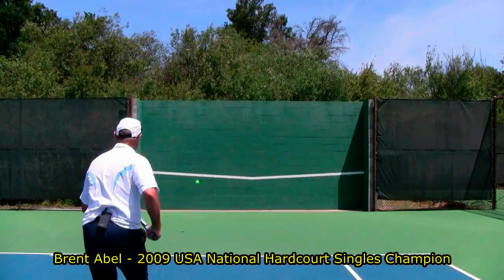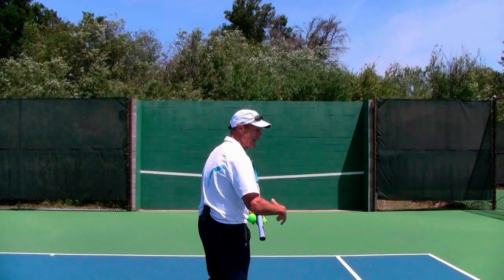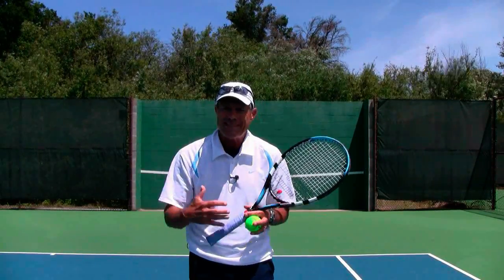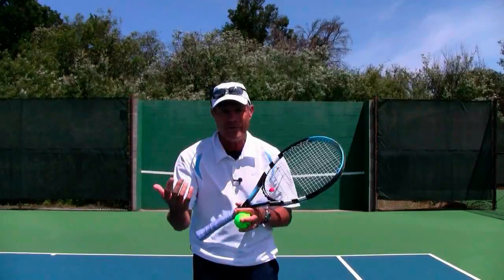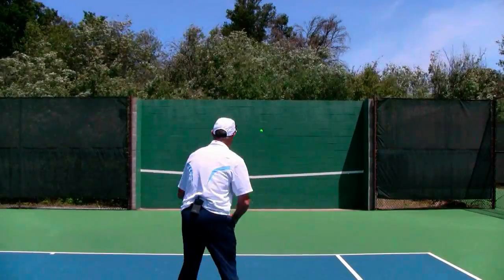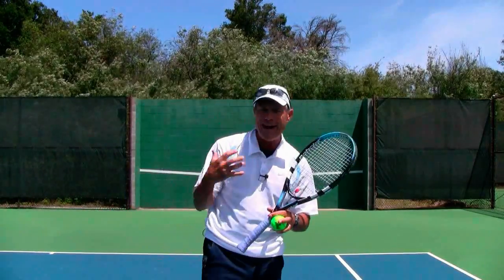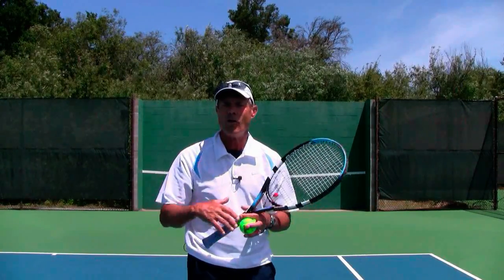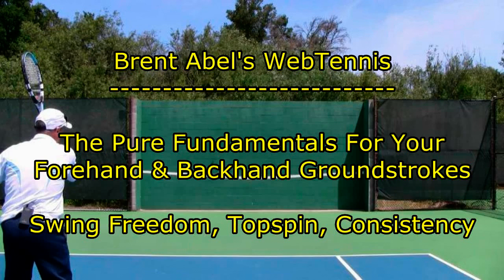Tennis Backboard Practice - Where's The Target?